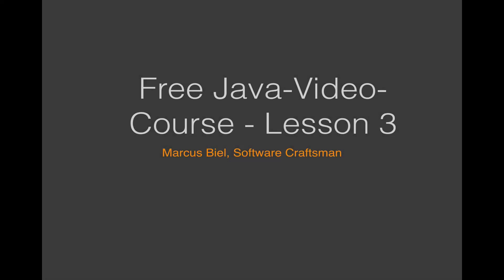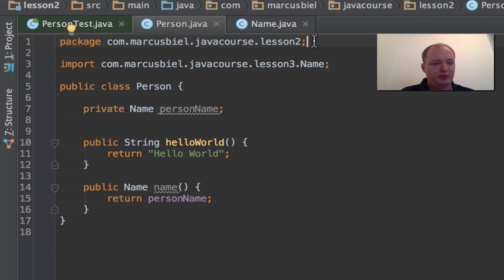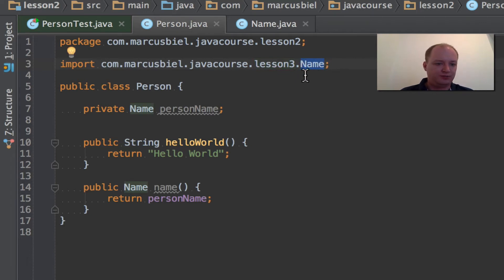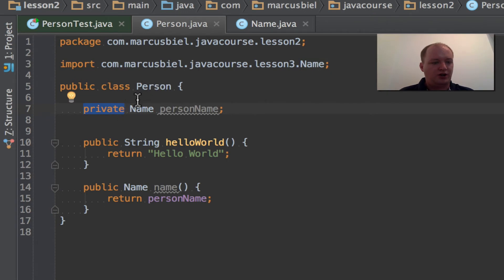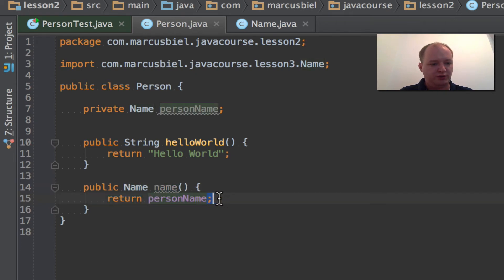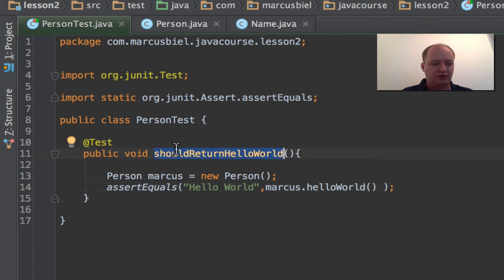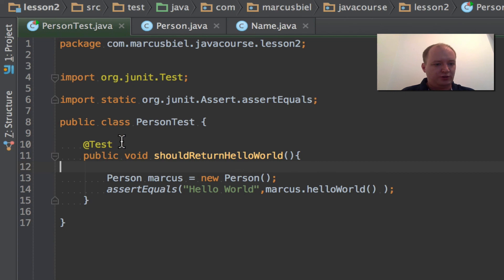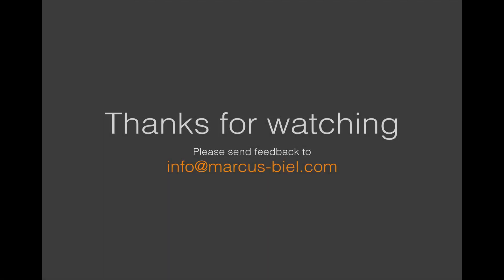Java for Beginners 3 - Basic Java keywords explained - Debriefing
for additional material like the slides, a pdf, exercises and other videos.